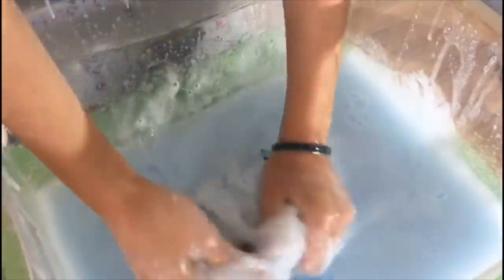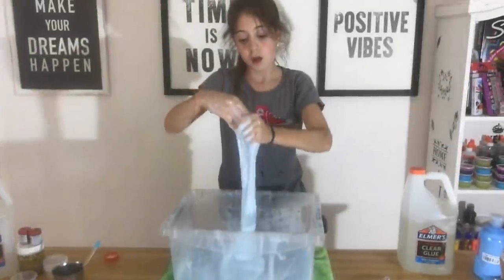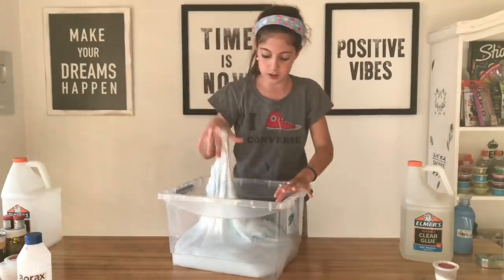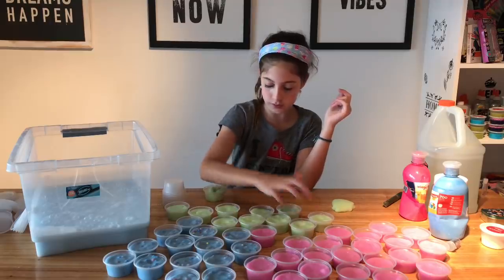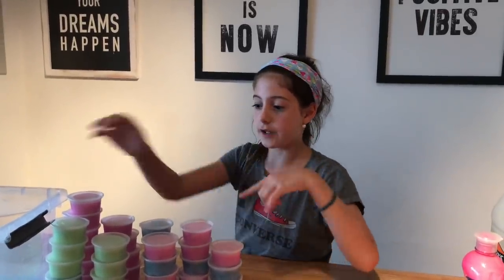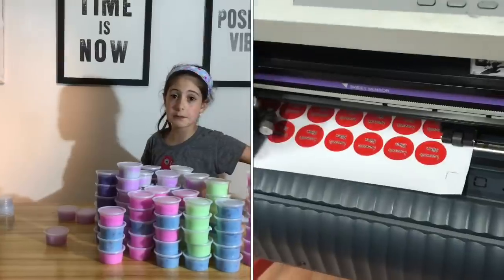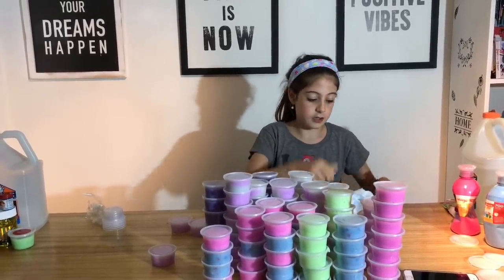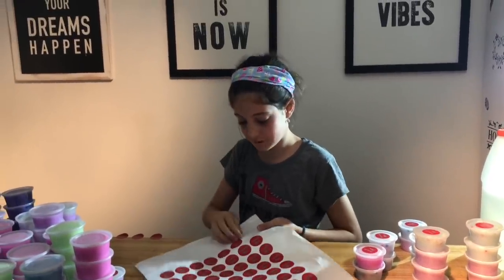Slime por dentro - sumerjo mi telefono en un slime